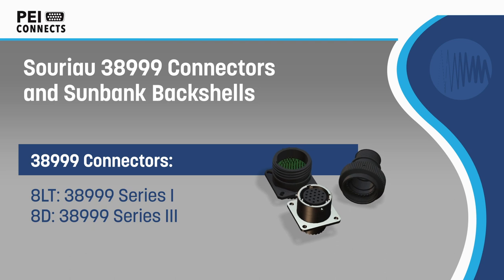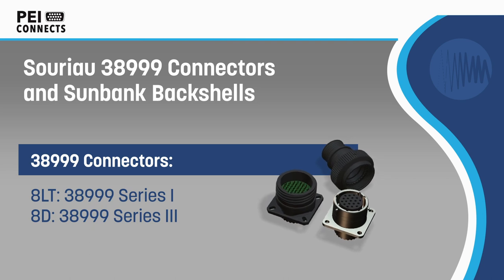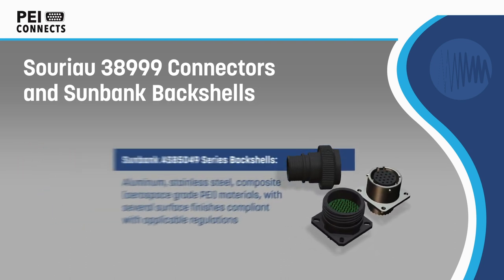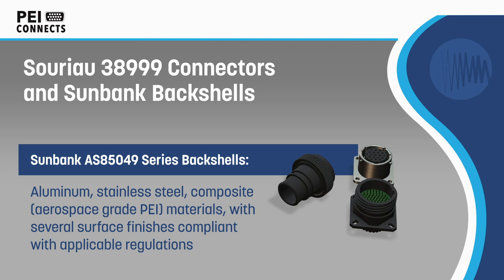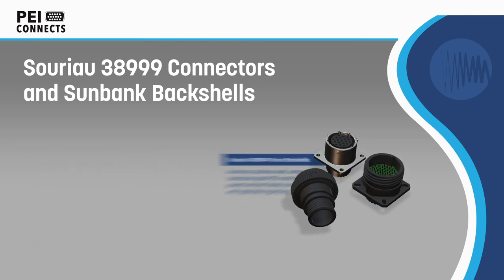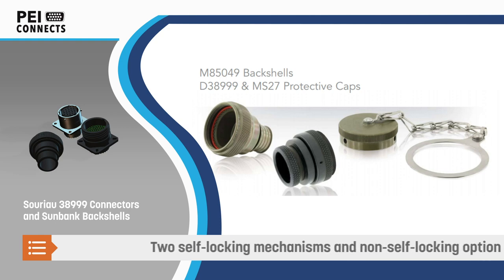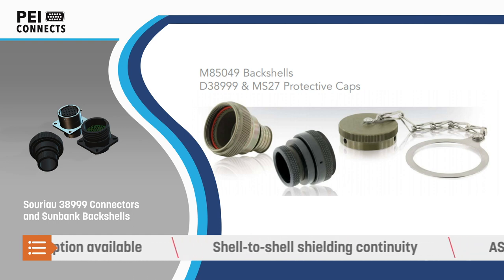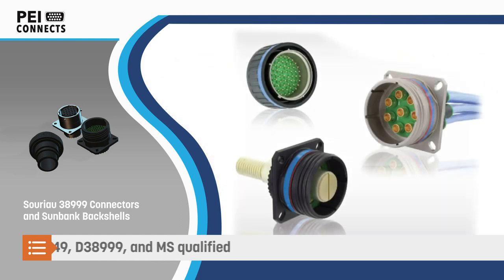Souriau-Sunbank: 38999 Connectors, Backshells, and Caps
SOURIAU is a leading manufacturer in the world of extremely rugged interconnect solutions. SOURIAU connectors are ideal for use in the most demanding applications in the industry, including Aerospace, Defense, and Heavy Industry.

SUNBANK is the world’s second-largest manufacturer of connector accessories, offering a range of environmental and non-environmental backshells.